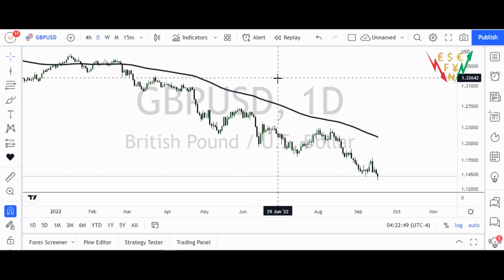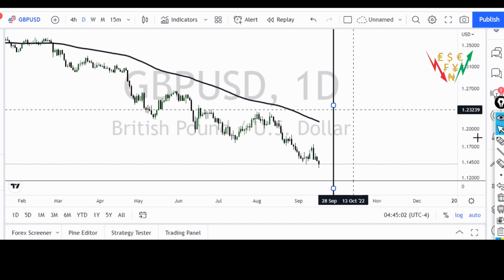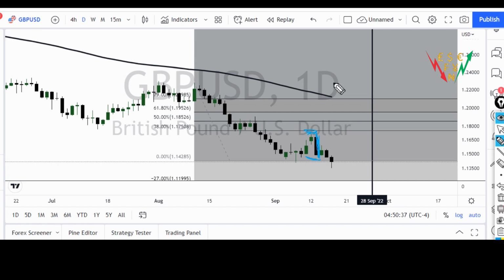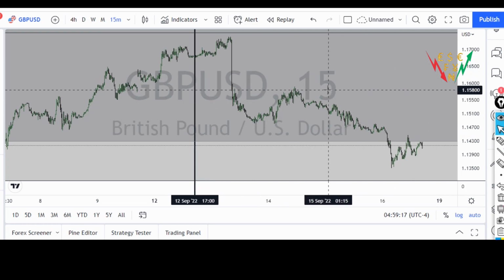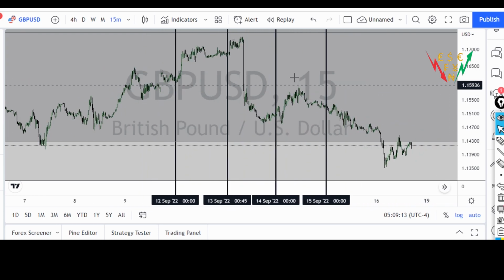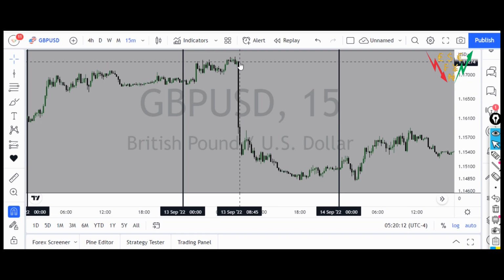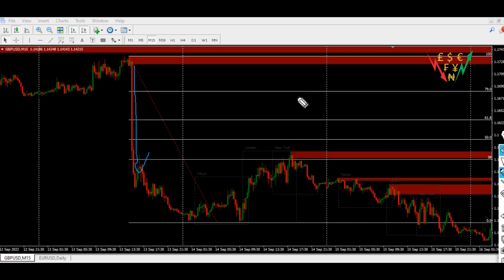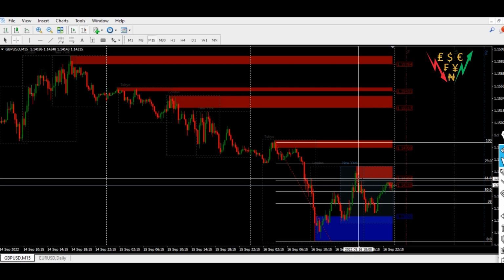INSTITUTIONAL DAY TRADING STRATEGY AND FOREX TRADING SYSTEM FOR MAKING CONSISTENT PROFIT IN FOREX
The content shared discusses key areas in forex trading which is helpful to beginner forex traders and also traders who are seeking profitability trading forex. In this content, we broke down the following concepts;

👍 Market structure, Fibonacci tool strategy  explanation on all time frames.
👍 Forward testing with the Millionaire logistics mlx ivt trading system and tool.
👍 How to practically identify forex trading sessions everyday
👍 How to take advantage of forex daily session overlap in the market
👍How to get over 80% accuracy using this trading system shared.

Time stamps
00:00:00 - 00:00:07 :Intro video
00:00:07 - 00:26:09 :Market structure daily time frame analysis and                                                    Fibonacci tool explanation
00:26:09 - 00:27:34 :Fibonacci trading strategy on the 4hr time frame
00:27:34 - 00:53:29 :Price imbalance, trading sessions, explanation and education on 15 mins timeframe
00:53:29 - 01:06:27 : The complete strategy and complete trading system on mt 4 ( mlx ivt, mlx trading session plotter, Fibonacci tool system)
01:06:27 - 01:06:31:Outro